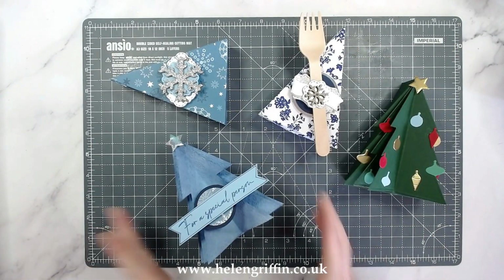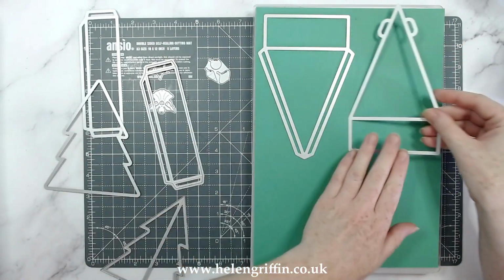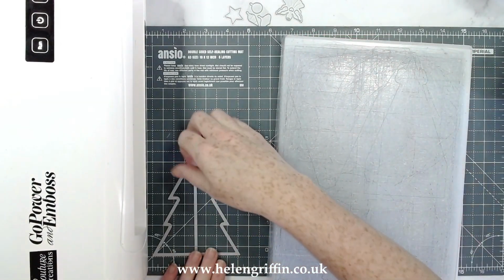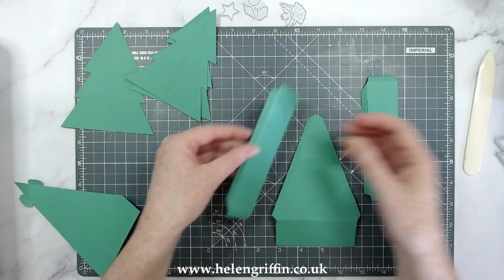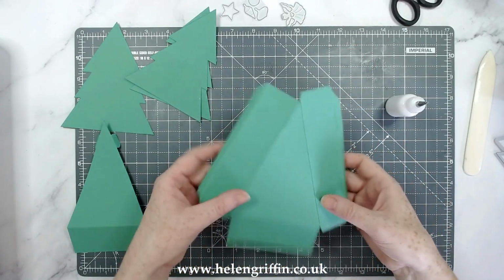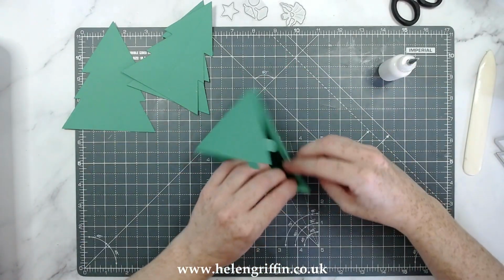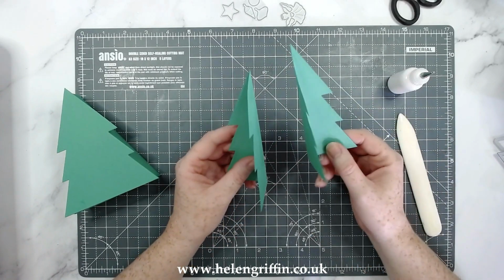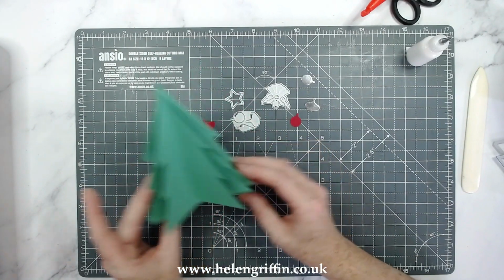Christmas Tree Gift Box Die Set | Simply Made Crafts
Christmas Tree Gift Box Die Set | Simply Made Crafts // This is a wonderful and versatile little box! Decorate as a Christmas Tree for the festive season, and then use as a cake box for the rest of the year!

UK Next Delivery £5.99 (order before 2pm)
UK Orders under £30 = £3.50

• Simply Made Crafts Die Set Christmas Tree Gift Box Set of 9 | Thinking...

• Simply Made Crafts Die Set Star Pillow Gift Box Set of 13 | Thinking...

• Simply Made Crafts Die Set 3D Ribbon Sleeve Gift Box Set of 10 | Thinking...

• Simply Made Crafts Die Set Elegant Skyscraper Gift Box Set of 8 Thinking...

• Simply Made Crafts Die Set Hexagon Geo Gift Box Set of 20 | Thinking...

• Simply Made Crafts Die Set Diamond Gift Box Set of 28 | Thinking Outside...

• Simply Made Crafts Die Set Twist & Squash Gift Box Set of 3 | Thinking...

• Simply Made Crafts A5 Stamp Set Christmas Sentiments Set of 29 | Thinking...

• Simply Made Crafts Die & Stamp Set Labels & Sentiments Set of 29 Thinking...

• Crafter's Companion Centura Pearl Printable A4 Card Anthracite | 10 sheets

• Creative Expressions Foundation Card Baby Blue A4 200gsm Pack of 25 -...

• Creative Expressions A4 Foundations Mirror Card Silver 240gsm | 20 Sheets

• Woodware Ultra Fine Tip Glue Applicators (Pack of 3)

• Hunkydory Ultra High-Tack Tape Double Sided Red | 3mm x 5m